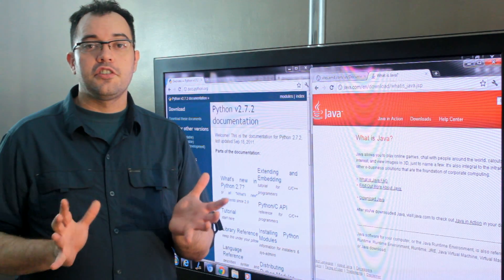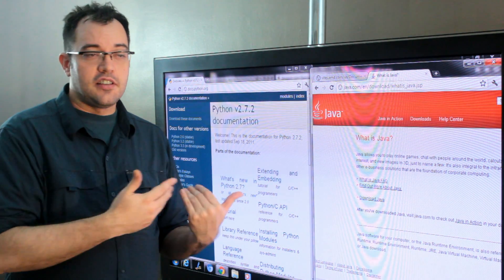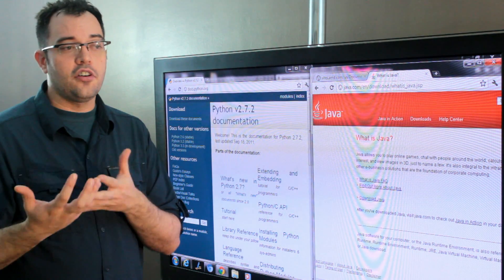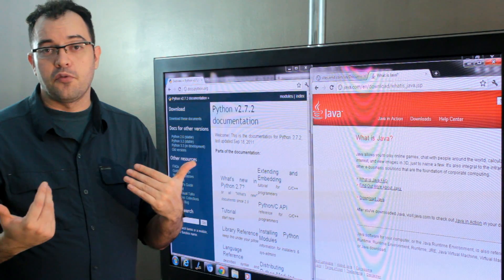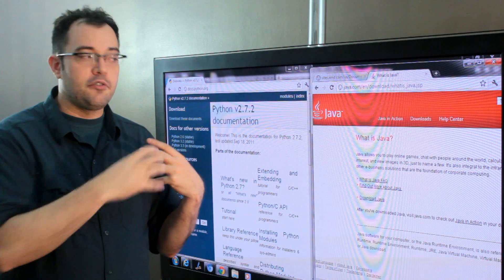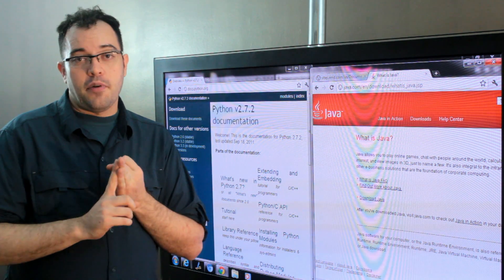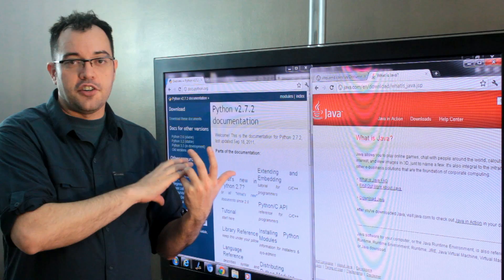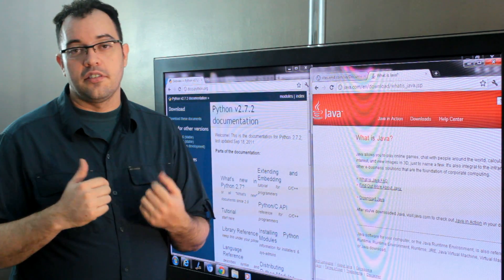Python Vs. Java For Intermediate Developers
The decision to go with Java or Python as your second programming language is often a function of what platform you want to run on.  Python Is used much more in Google, but Java is used in more mobile devices.